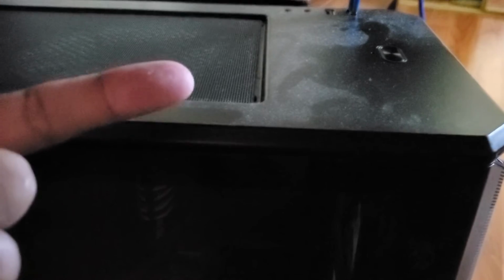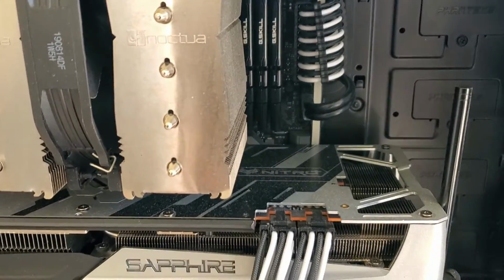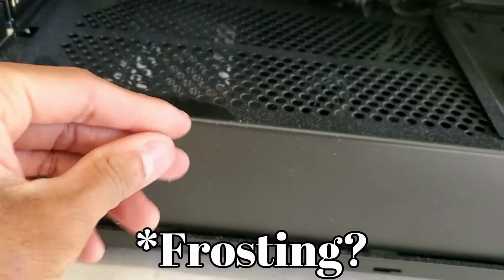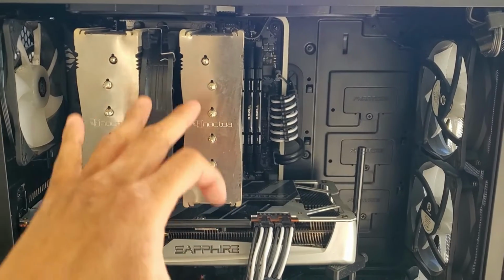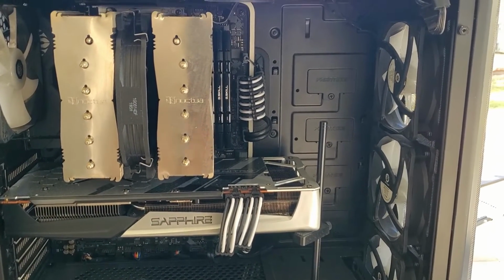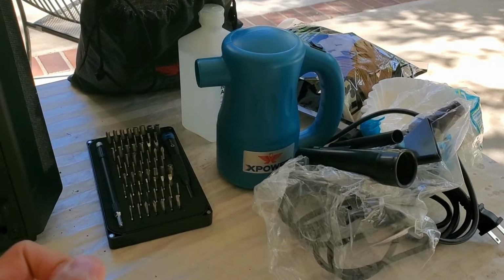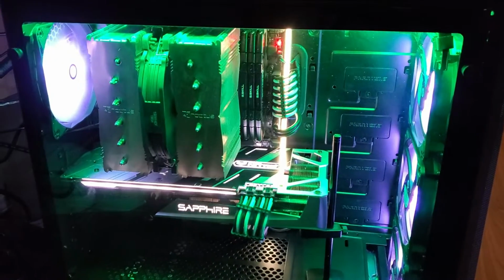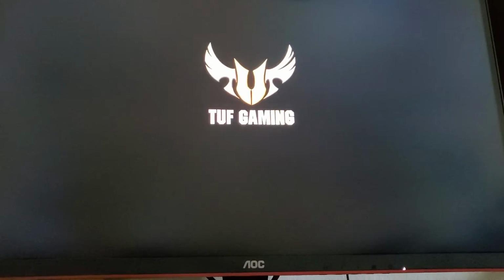How to keep dust off your PC three times a year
In order to prevent the most terrible outcome to clean your PC, this is how I take care of mine.  As long as you have the discipline and have no negligence of tech and PC hardware, you are able to plan and have time to keep up with your PC cleaning routine safely.  This is one way to not worry about upgrading your components if you love what you got now.

My tech gear list:

Video Capture
DJI Mini 2
Razer Kiyo

Tee Lopes - A.I. Supply